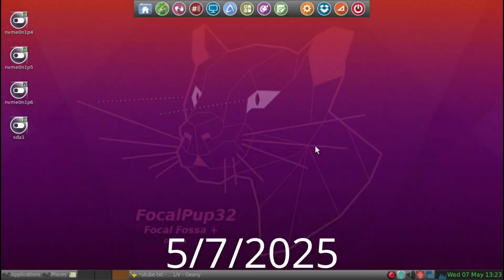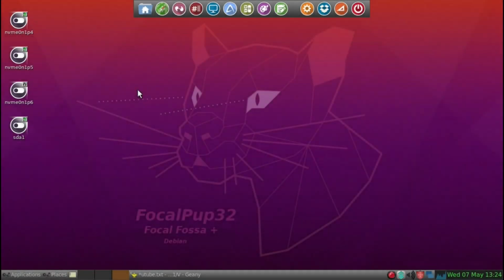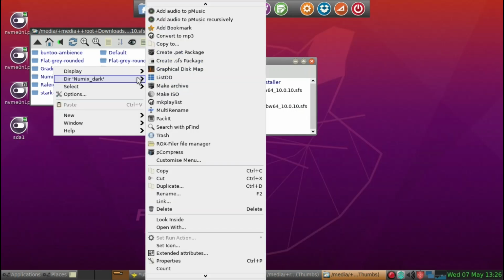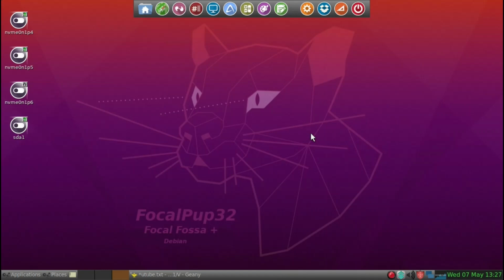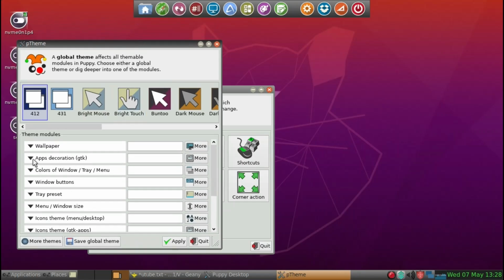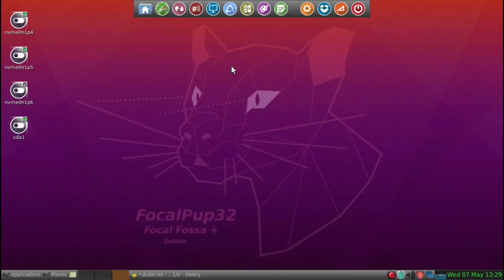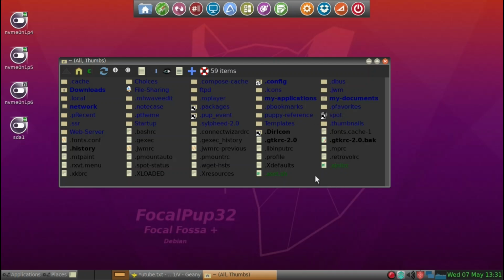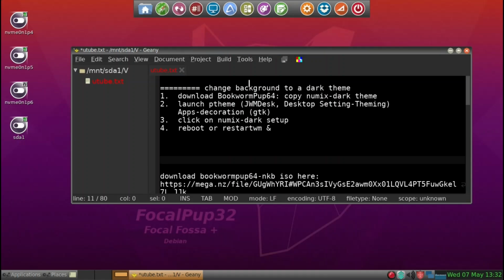numix-dark theme install in any puppylinux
@puppy_BYTE shows how to install and setup numix-dark theme, here using focalpup32 puppylinux.

1.  download BookwormPup64: copy/paste numix-dark theme
2.  launch ptheme (JWMDesk, Desktop Setting-Theming)
 Apps-decoration (gtk)
3.  click on numix-dark setup
4.  reboot or restartwm &